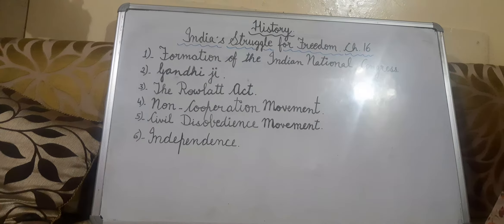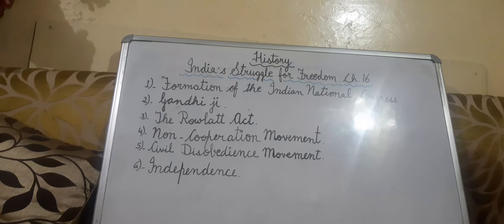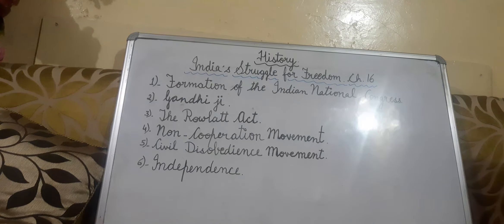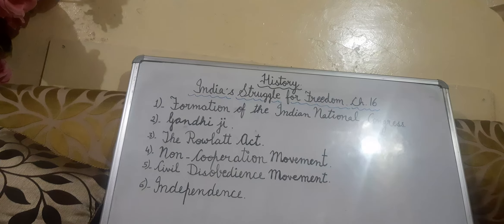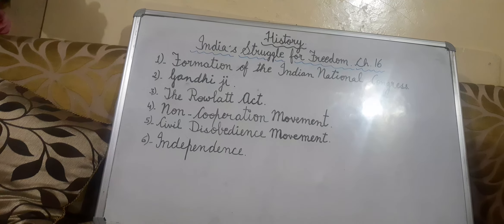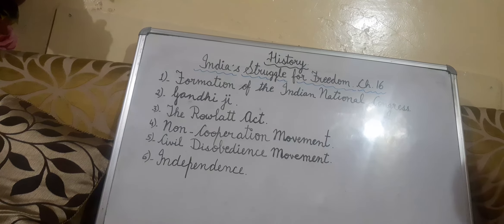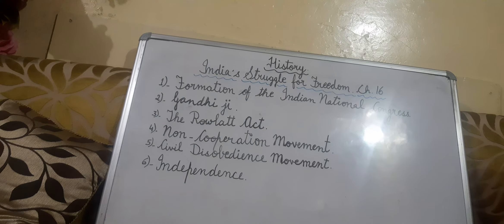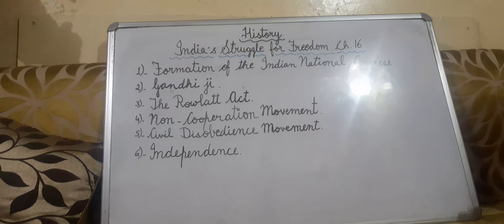CLASS 5 HISTORY - India's struggle for freedom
TOPIC - India's struggle for freedom